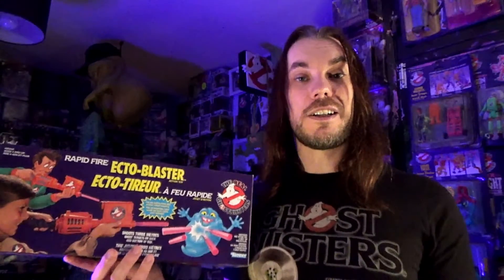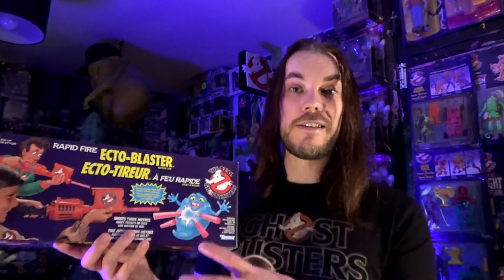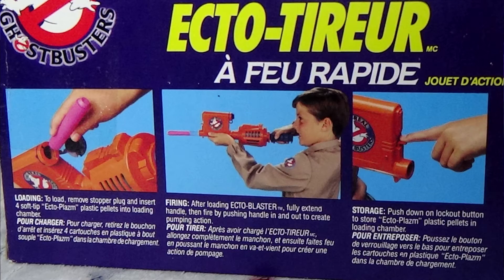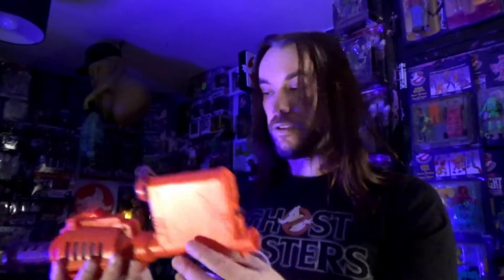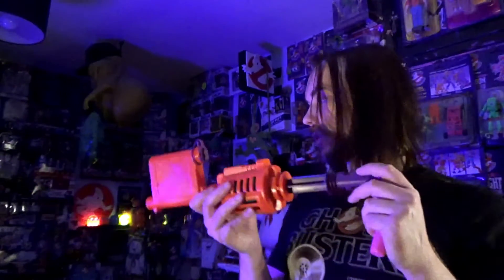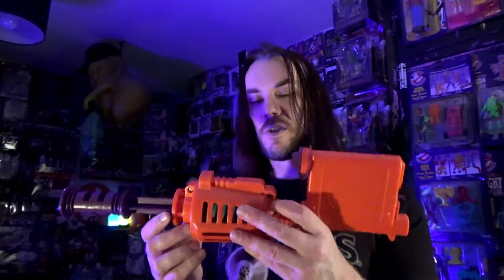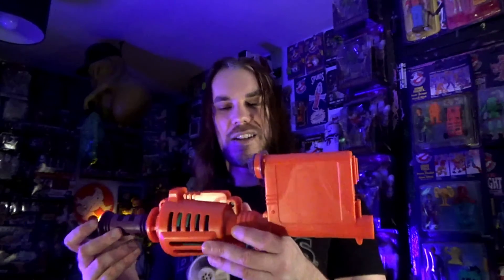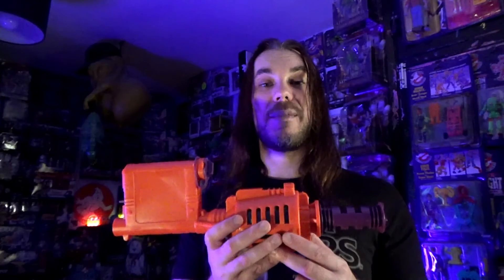The Real Ghostbusters Rapid Fire Ecto-Blaster by Kenner - Vintage Unboxing / Review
In this video I open and take a look at the vintage Ecto-Blaster made by Kenner!